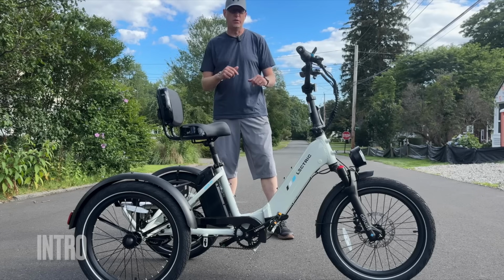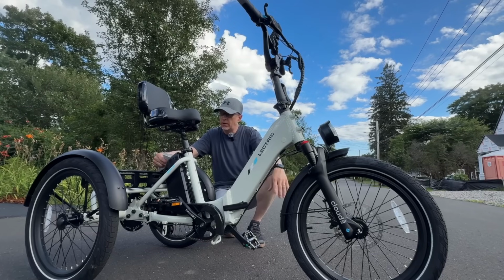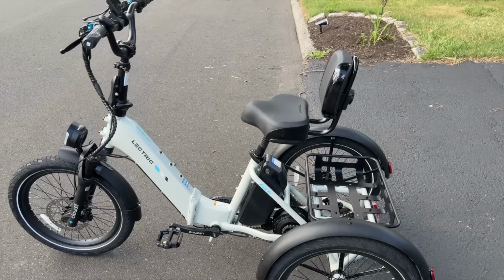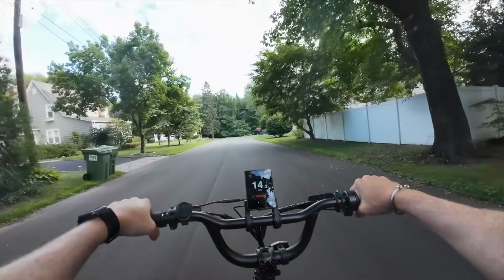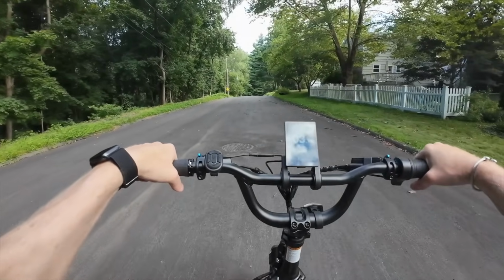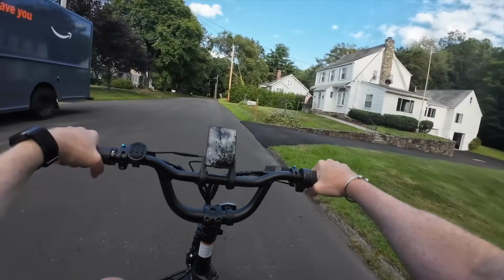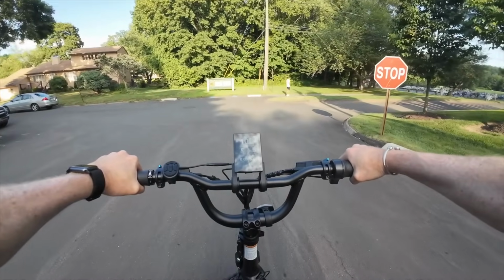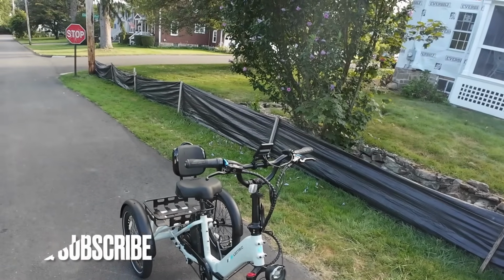⚡Best Electric Trike!⚡Lectric Trike 2 Review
The new Trike 2 is not fast but kind of fun once you get used to riding it.